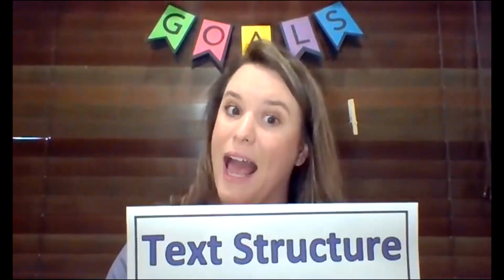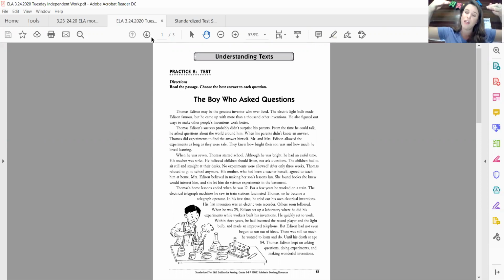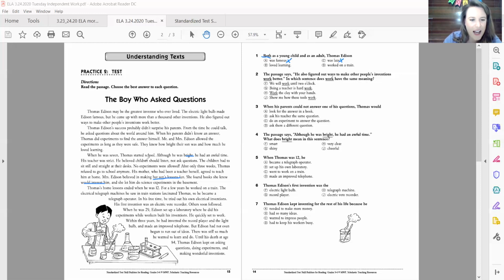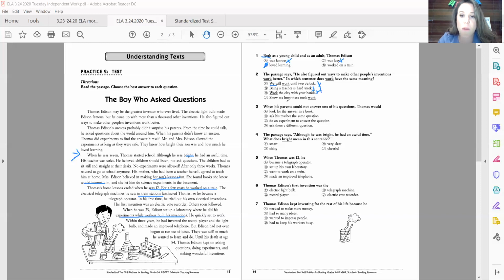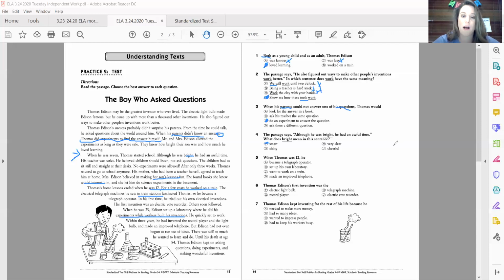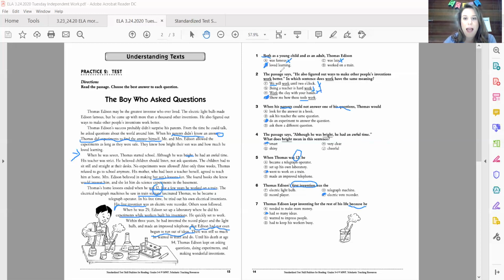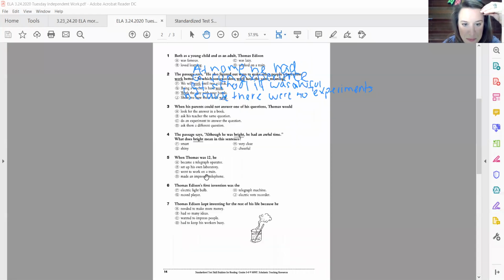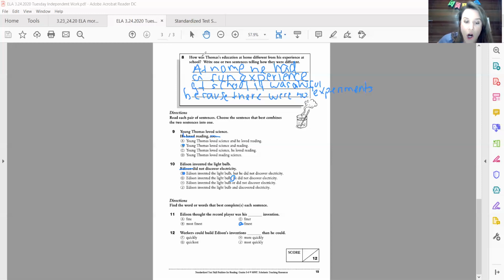ELA Direct Instruction Tuesday 3/24/2020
Mrs. Bruce going over the reading comprehension work for Tuesday. Today's lesson is on Text Structure. Make sure you watch until the end, there is an important announcement! You don't want to miss out on!